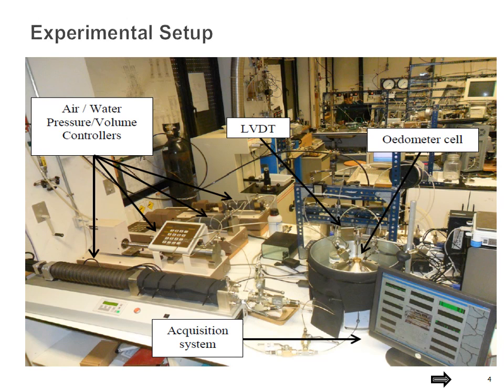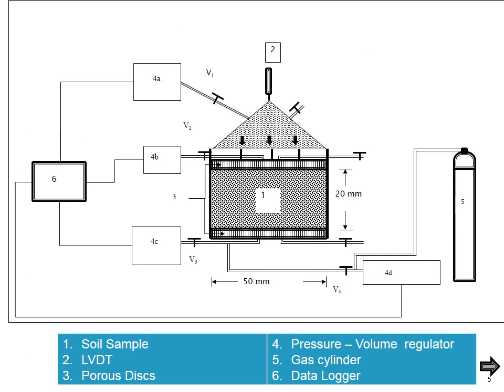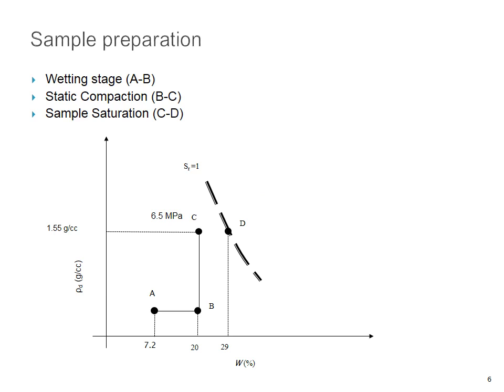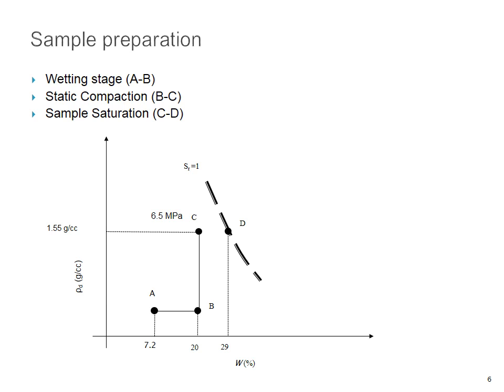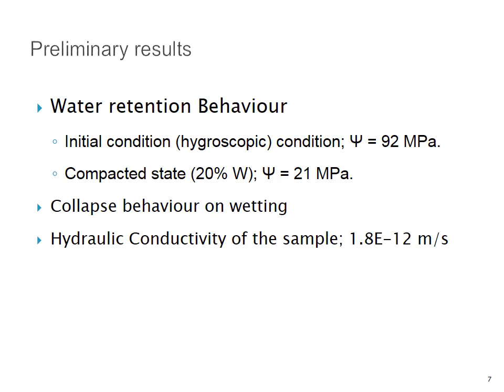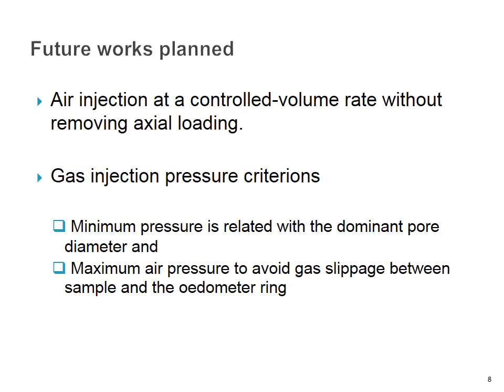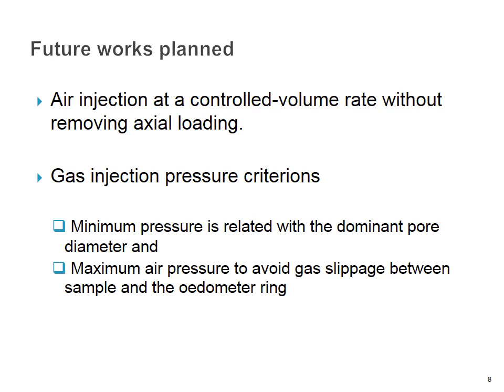Jeevan Jospeh - Gas migration in bentonite